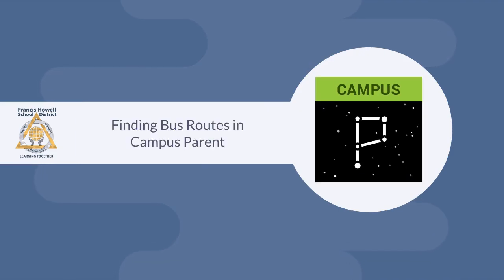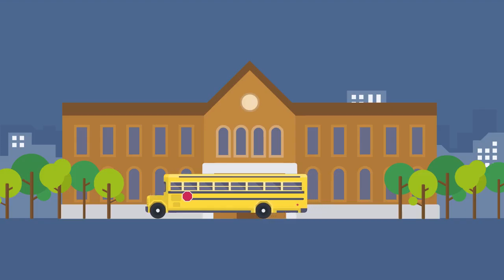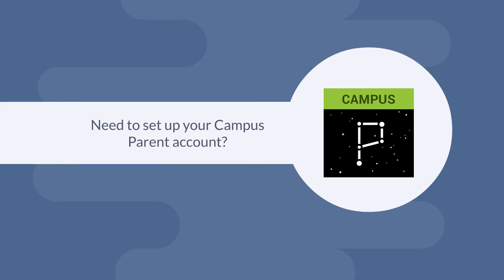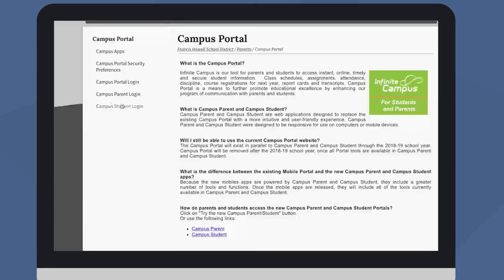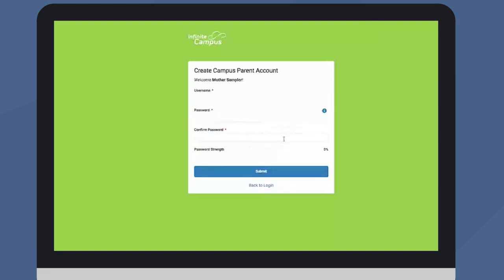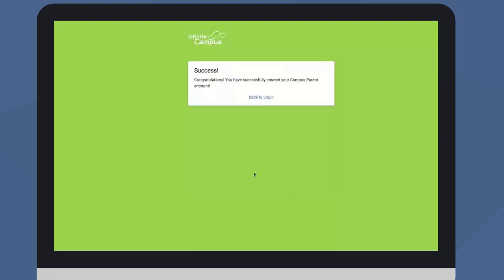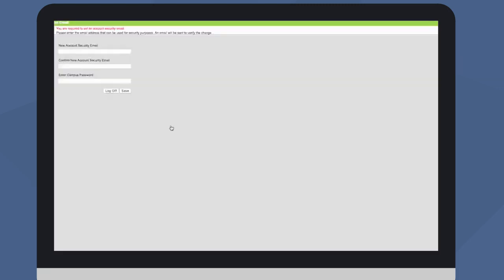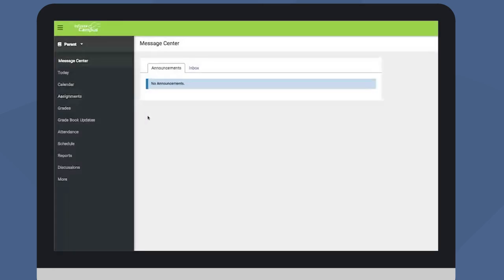Bus Route and Campus Parent Access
Need help finding your student's bus route or setting up a Campus Parent account? Watch this helpful tutorial.